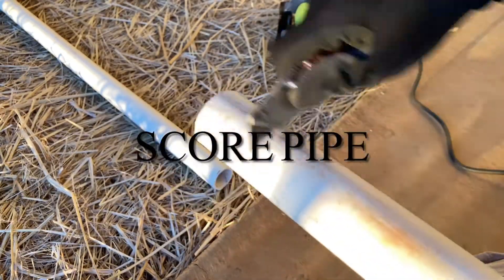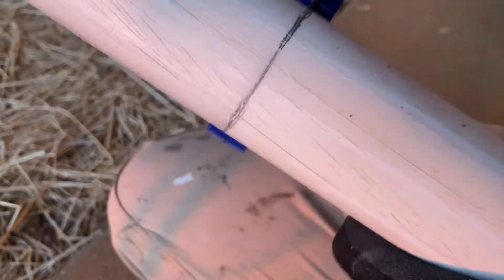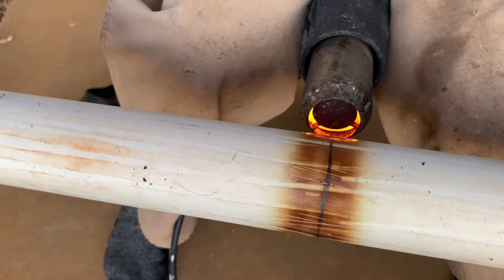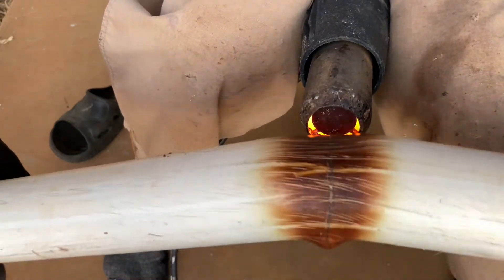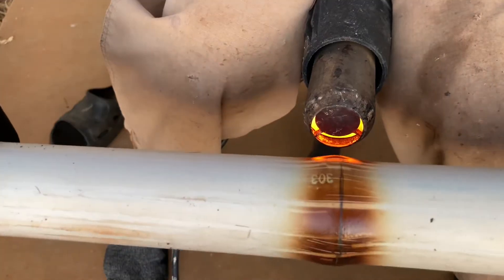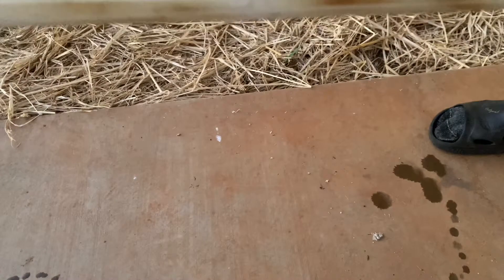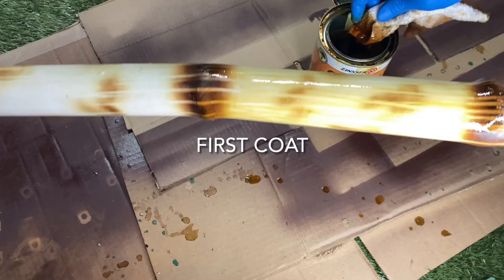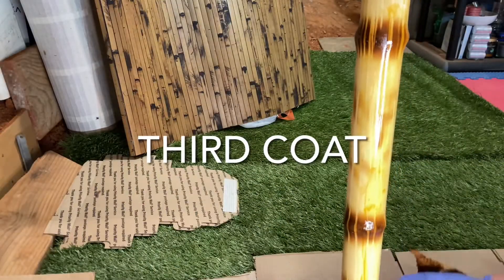How to make bamboo from a PVC pipe with a heat gun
excersize extreme caution when cutting and heating as well as please, just be careful!